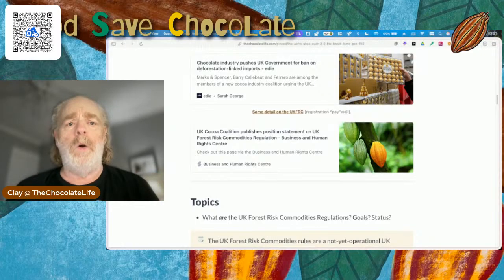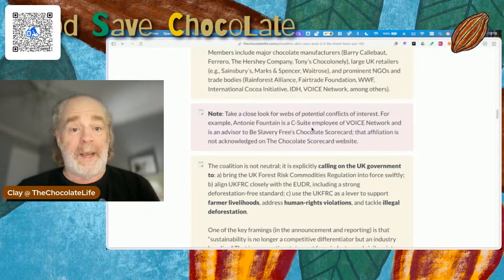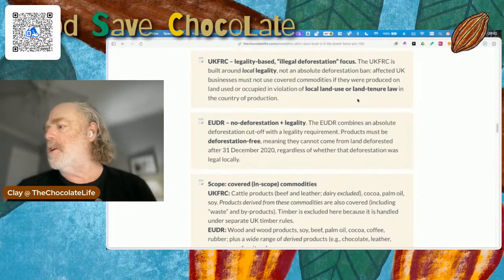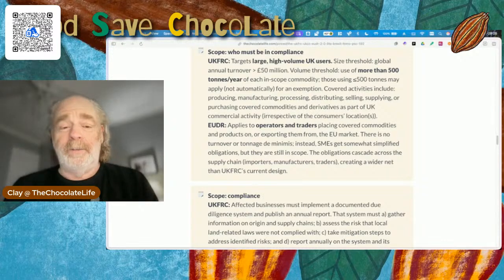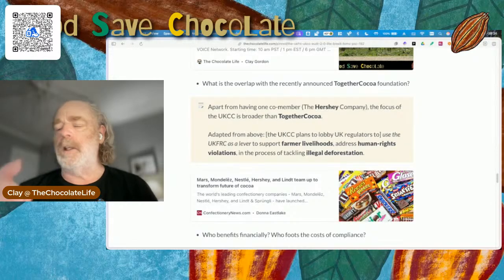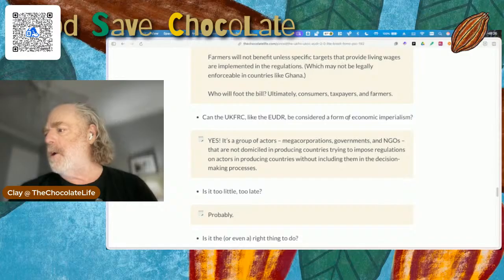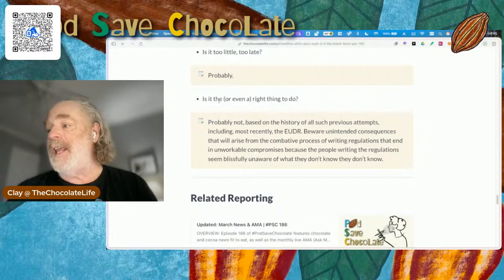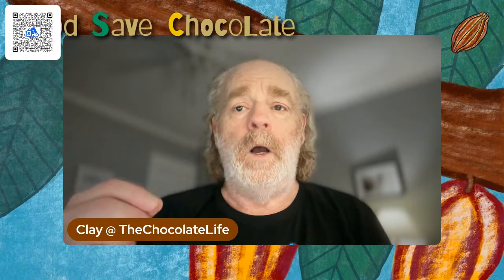The UKFRC & UKCC: EUDR 2.0 Lite? | PSC 192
Episode Overview: Episode 192 of PodSaveChocolate takes a look at the recent formation of the UK Cocoa Coalition, which hopes to influence the implementation of the UK Forest Risk Commodities regime. Is it Brexit-induced EUDR FOMO?

This story that exploded in my feeds on Monday, March 30th. The post on TheChocolateLife provides sources to review before the episode and a list of 8 questions that will be explored during the episode.

Living LaVidaCocoa TheChocolateLife one story at a time. Join LIVE to comment and ask questions during the episode.

Bluesky.app, Twitter/X, Instagram/Threads, Tiktok: @discoverchoc

Team TCL Guru Members
• Amore di Mona
• CHOCOA 2026
• Cocoa Supply
• Diamond Custom Machines
• HomeChocolat
• Salon du Chocolat NYC 2026
• Kobi Goodwin
• Bryan Guerra
• Eric Durtschi
• Toni Picard
• Rachael Fuller
• Christian Becker
• Kurt Simmons
• Anthony Artuso

Thanks also to all my Premium-Tier Champion, Leader, and Member supporters, as well as our Free members, too numerous to mention individually.